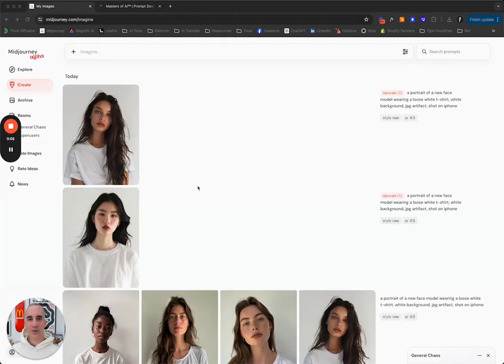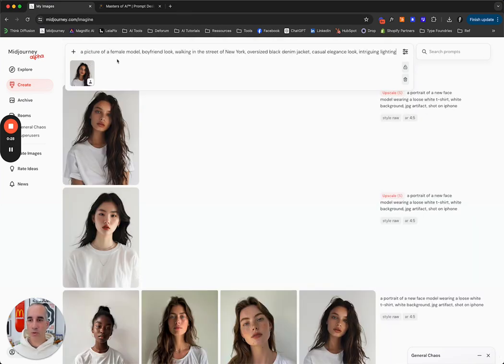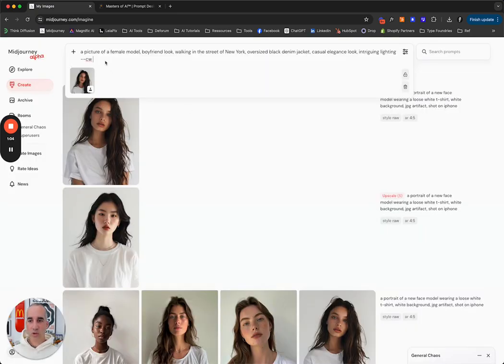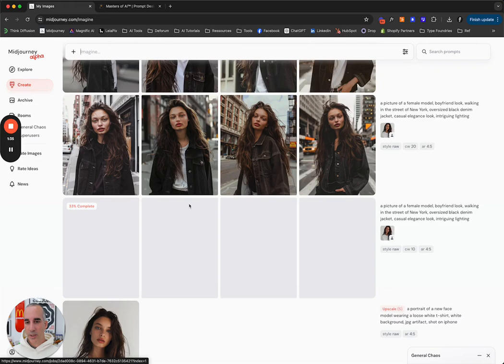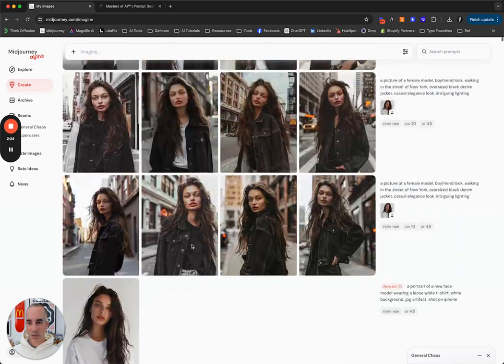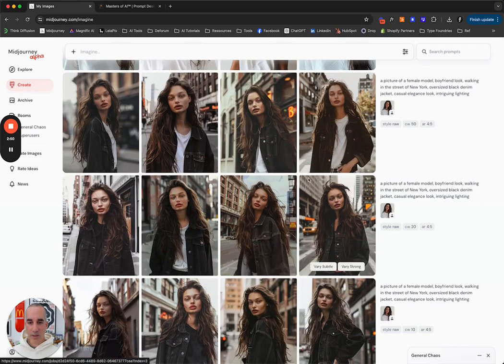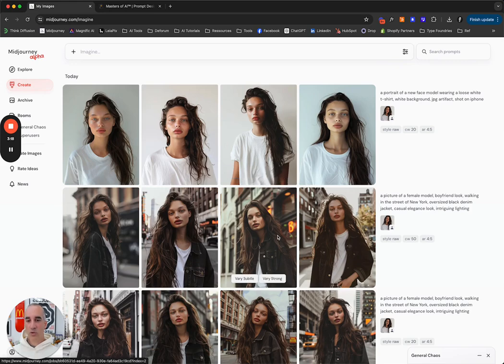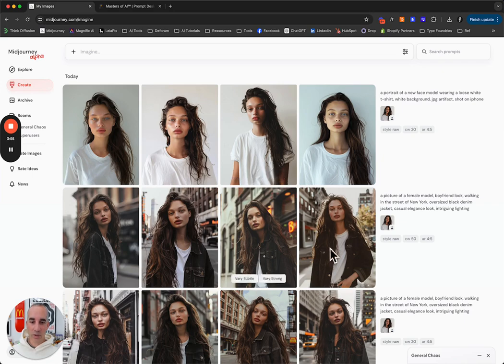03-Lesson 3 Utilizing Your Avatar in Image Generation